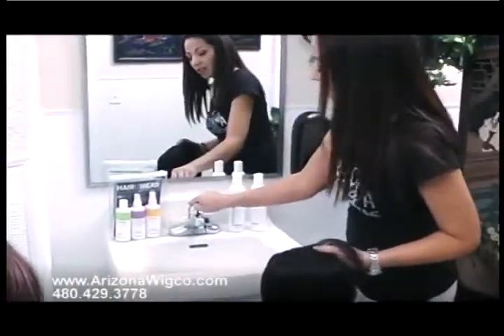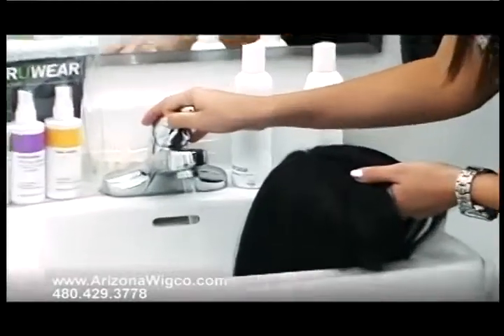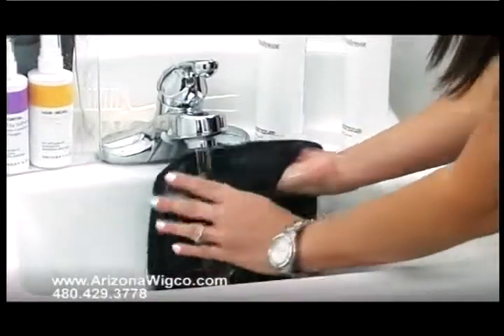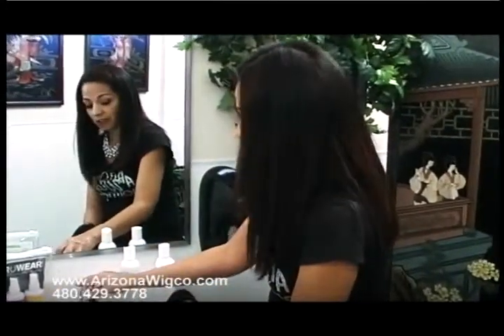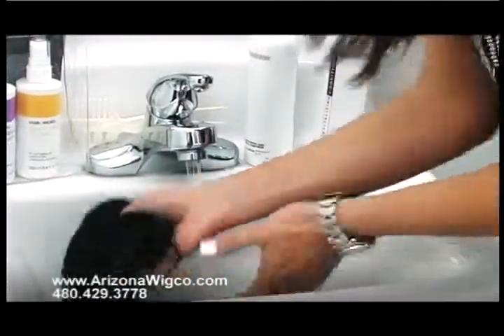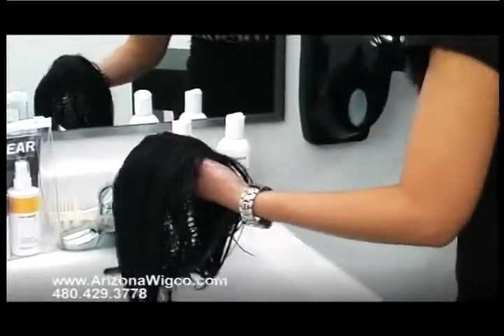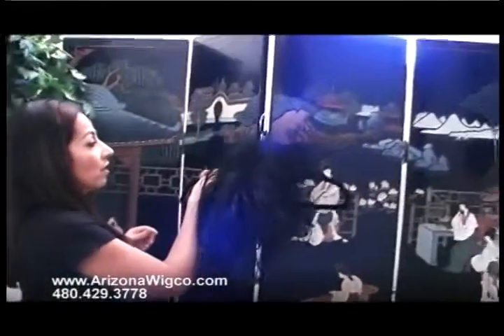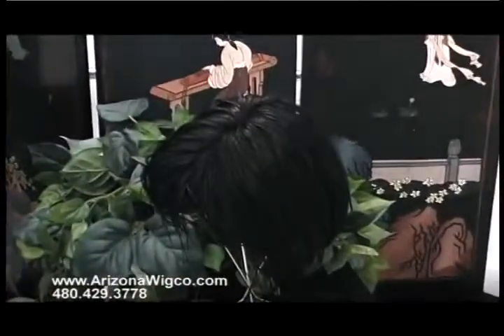How To Wash & Care For Your Wig with Dianna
Learn how to wash and properly care for and maintain your wig or hair piece.  Our top stylist will teach you tips and techniques on how to get long lasting results.